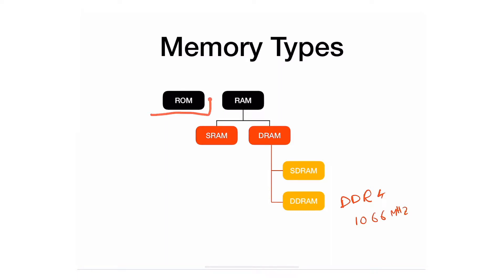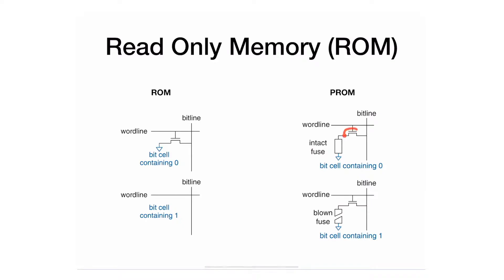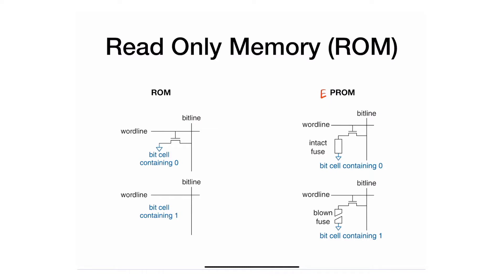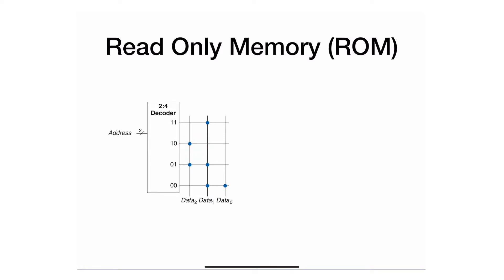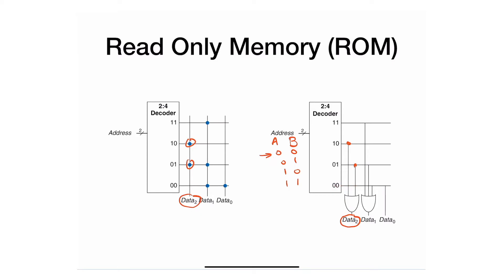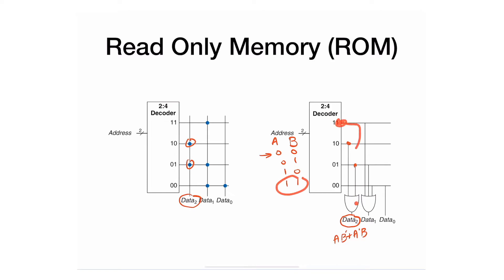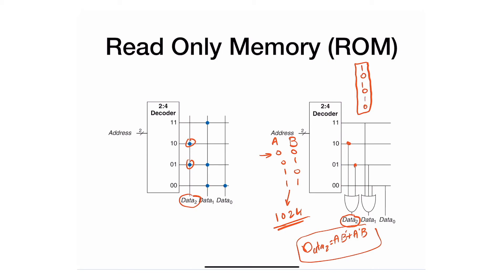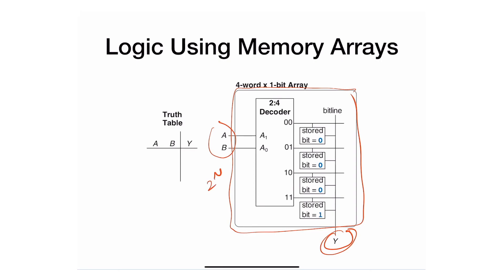M4 - 3 - Memory Types - ROM